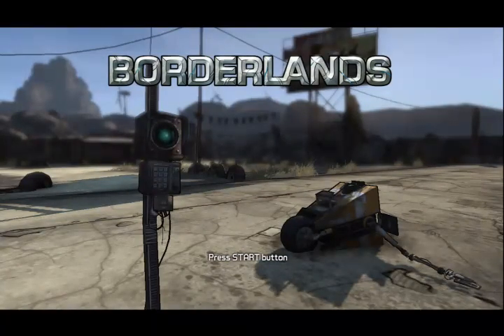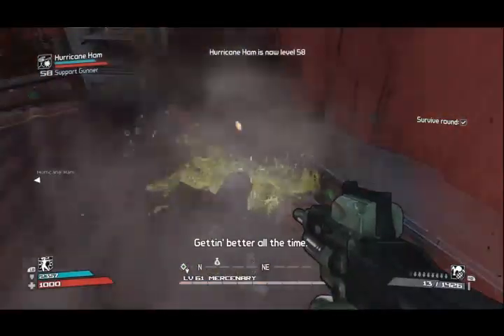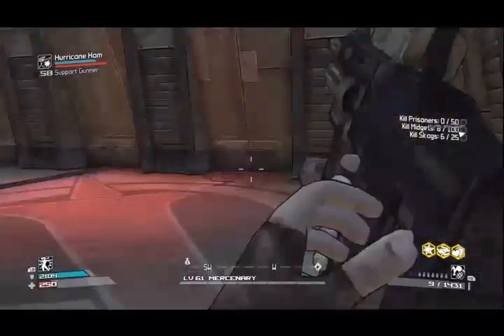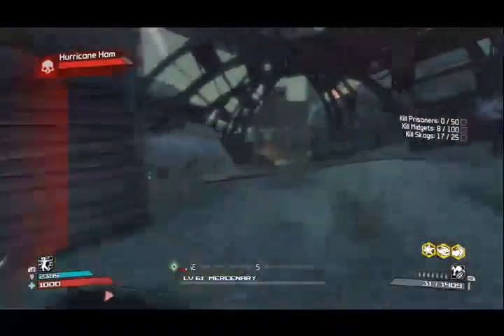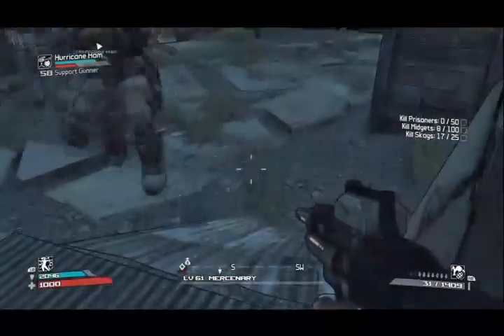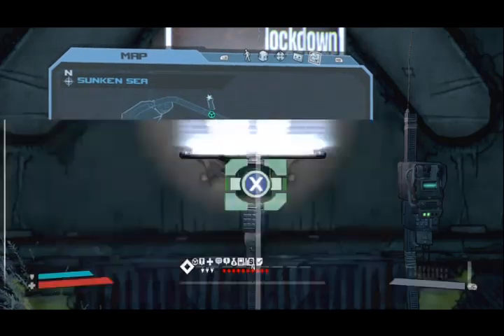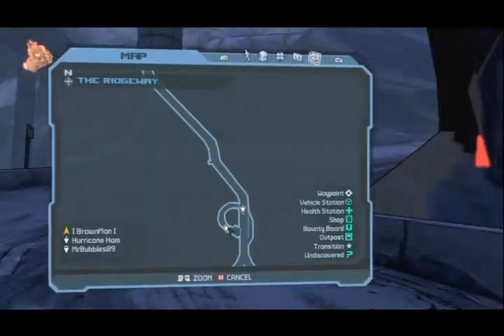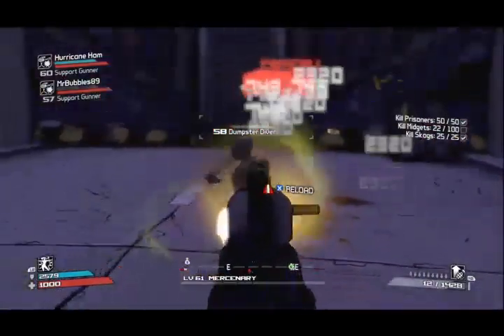Achievement Guide: Borderlands - Sneaky Little Buggers | Rooster Teeth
Brownman takes a stab at picking up the "Sneaky Little Buggers" achievement in Borderlands!